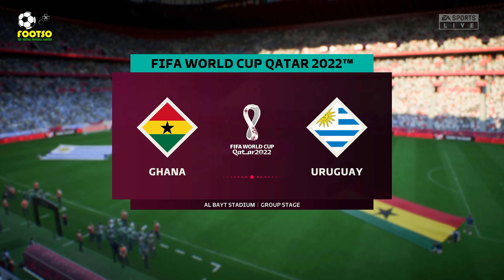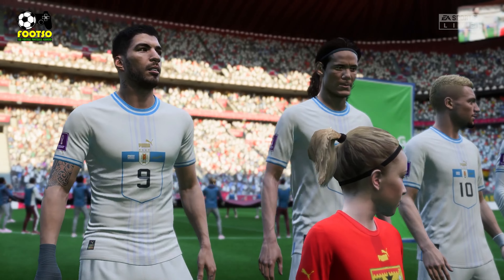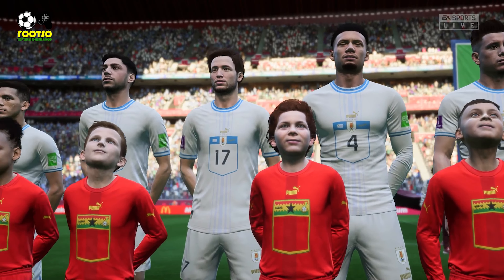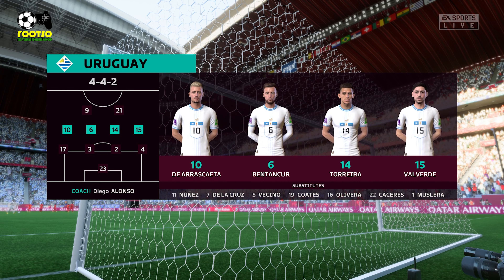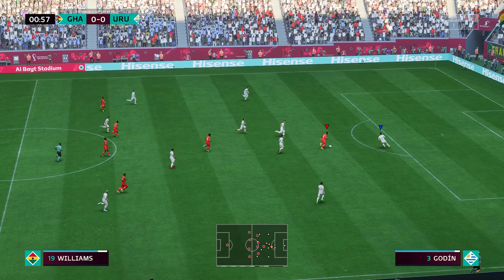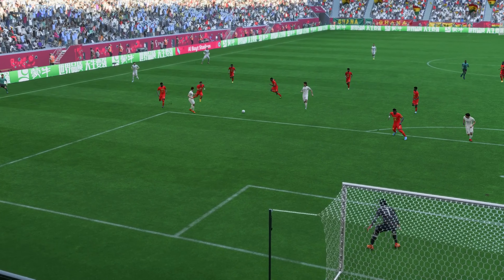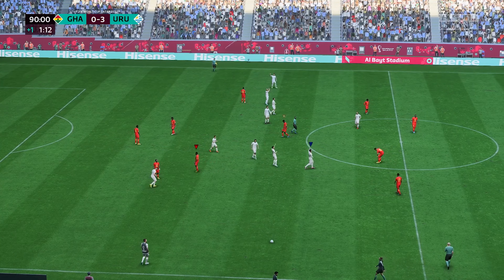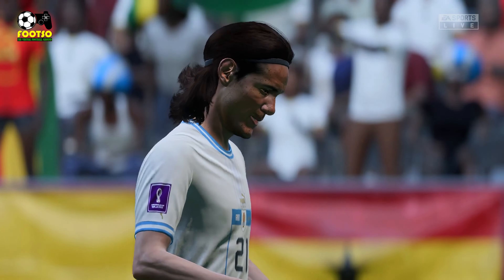FIFA-23 - Uruguay vs Ghana Qatar World Cup 2022 - [4K@60FPS PC Gameplay]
FIFA-23 - [4K@60FPS PC Gameplay]

FIFA 23 is a football simulation video game published by Electronic Arts. It is the 30th installment in the FIFA series that is developed by EA Sports, and the final installment under the FIFA banner, and released worldwide on 30 September 2022 for PC, Nintendo Switch, PlayStation 4, PlayStation 5, Xbox One, Xbox Series X/S and Google Stadia.[2] Players who pre-ordered the Ultimate Edition, however, received three days of early access and were able to play the game from 27 September.